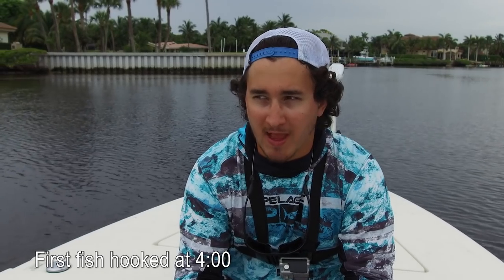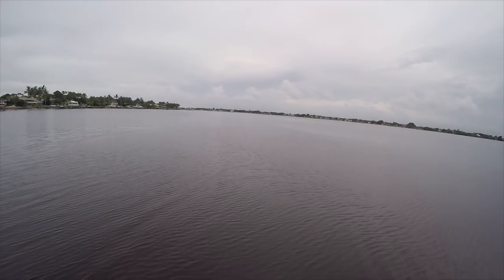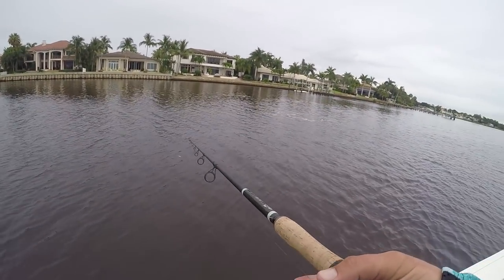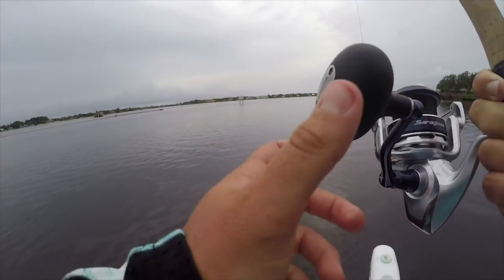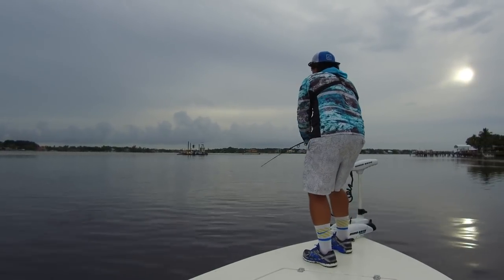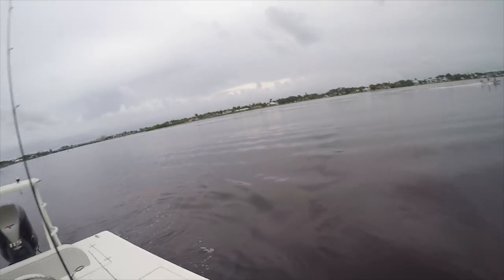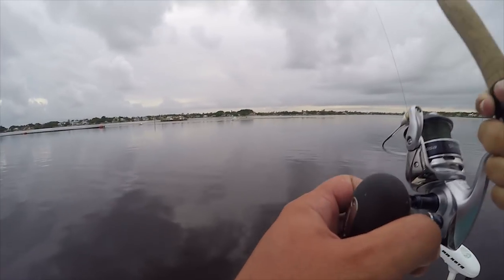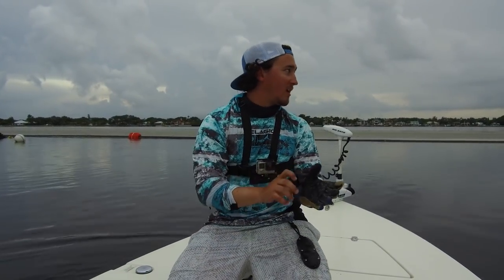Sight Casting Multiple MONSTER Fish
Sight casting live mullet on some absolute monster Jack Crevalle

Send Stuff Here!:
Lawson Lindsey

Reels:
Shimano Stradic 3000
Shimano Stradic 4000
Shimano Sustain 3000
Shimano Calcutta 400
Shimano Calcutta 201b
Shimano Saragosa 6000

Rods:
G.Loomis E6X 7'1"
G.Loomis Swimbait Rod
St. Croix Tidemaster

Cameras:
Gopro 4 Black
Sony A5100
DJI Mavic
DJI Osmo
Rode Micro
Sony Lens 18-105